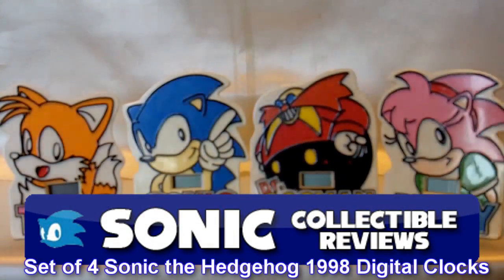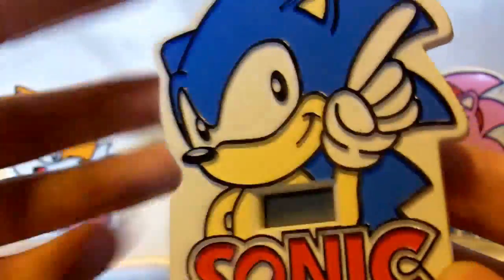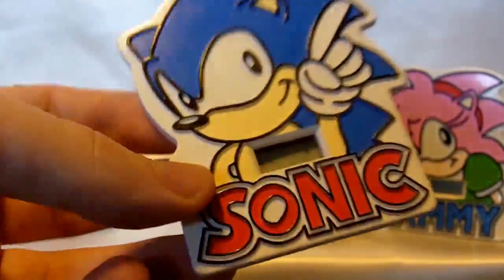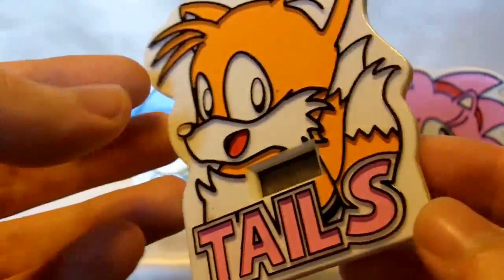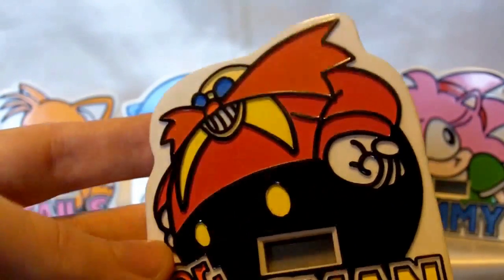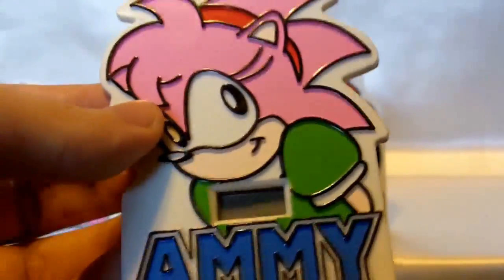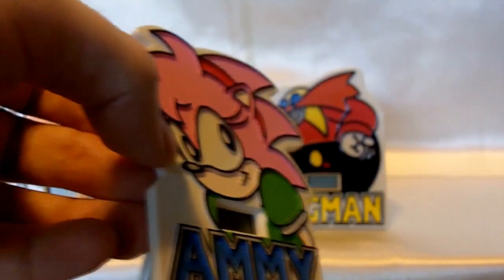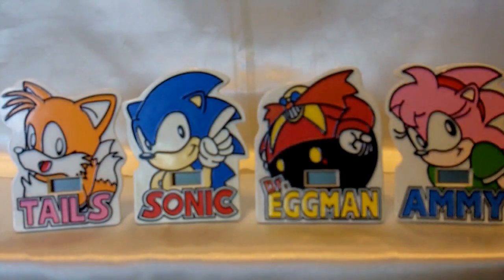Set of 4 Sonic the Hedgehog Digital Clocks [ Sonic Collectible Reviews]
Made in 1998, here are 4 Sonic, Tails, Eggman, and Amy plastic digital clocks.

If you enjoyed this video, please be sure to check out my channel for more video reviews from my Sonic the Hedgehog collection including plush toys, display and action figures, random nick nacks, promo's, & more!